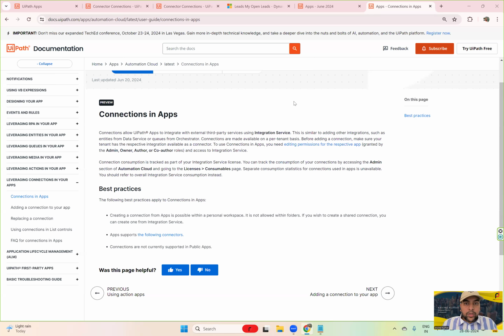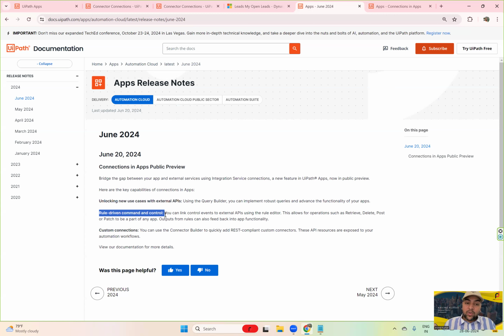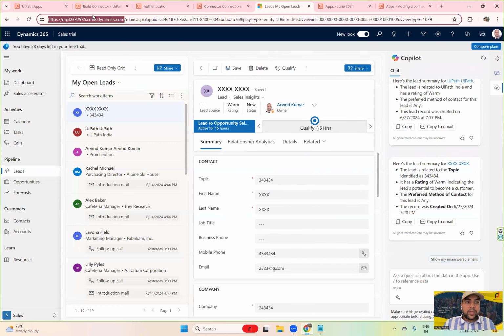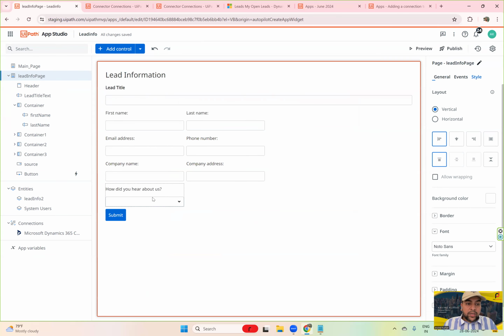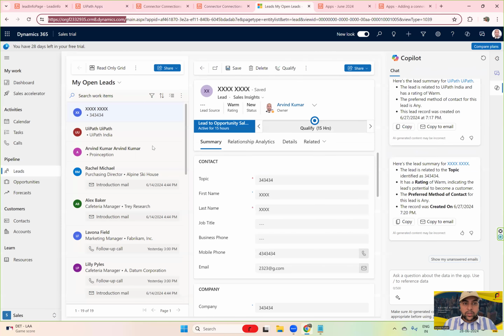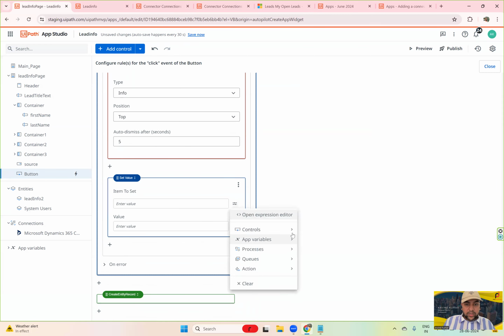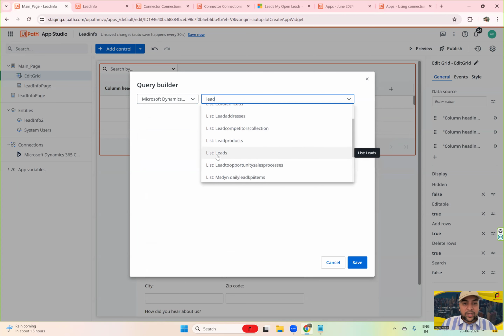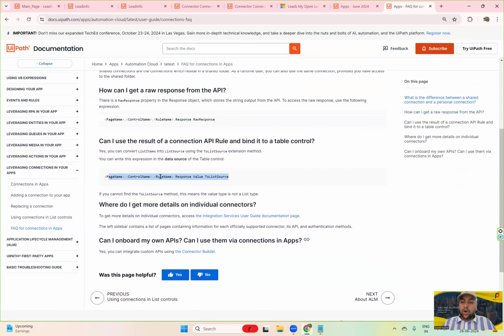UiPath Apps Connection with Integration Service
In this video, I discuss the latest feature of UiPath Apps: Integration Service connections. This powerful tool bridges the gap between your app and external services, enabling seamless integration and enhanced functionality.

Capabilities of Connections in Apps:

1. Unlocking New Use Cases with External APIs:
    Utilize the Query Builder to implement robust queries and expand the capabilities of your apps.
2. Rule-Driven Command and Control:
   Link control events to external APIs using the rule editor. Perform operations such as Retrieve, Delete, Post, or Patch, and seamlessly integrate these actions into your app's functionality.
3. Custom Connections:
   Quickly add REST-compliant custom connectors using the Connector Builder. These API resources are exposed to your automation workflows, providing a high level of customization and control.